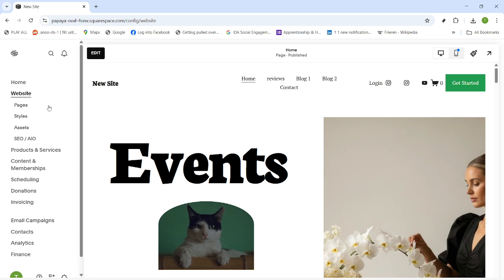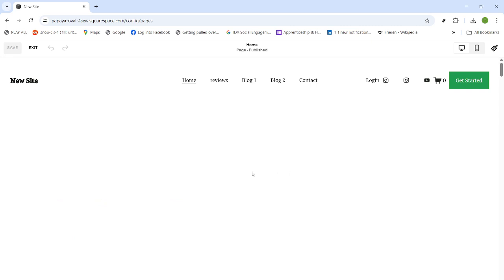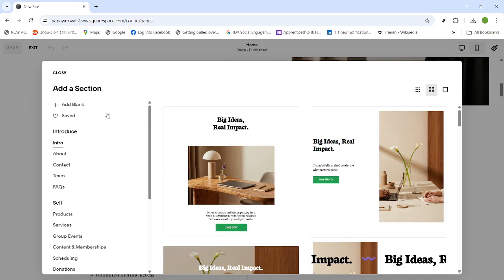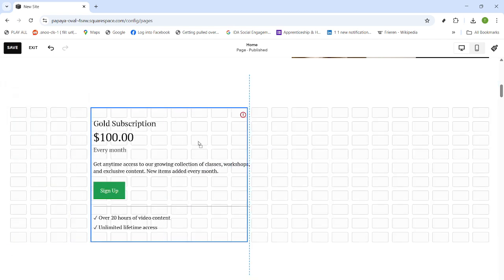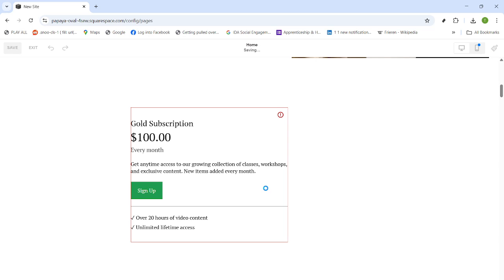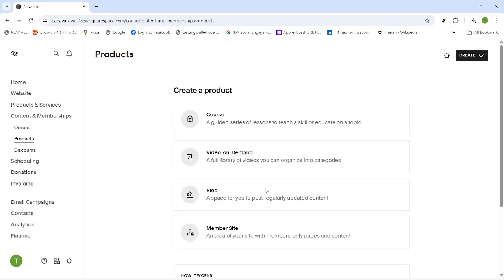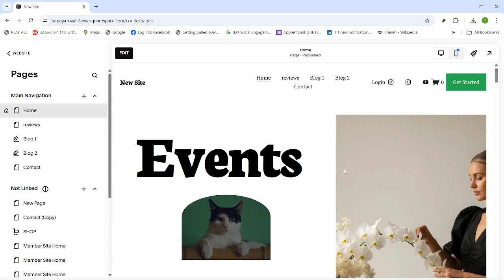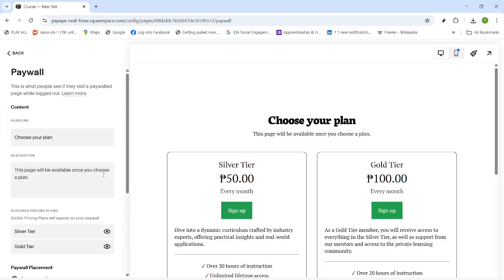How To Create And Sell Online Courses In Your Squarespace Website (Tested)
In this video, we discuss expanding your business by learning how to sell online courses. We walk through setting up Squarespace courses and member areas Squarespace provides to build a profitable elearning website.

00:00 Intro
00:16 Add a Course Promo Section
00:29 Insert and Customize the Digital Product Block
01:31 Formalize the Course Product Shell
01:45 Select Course as Product Type
01:57 Configure Paywall Settings
02:15 Create Pricing Plans
02:31 Review and Publish